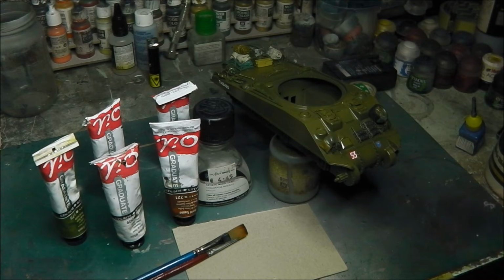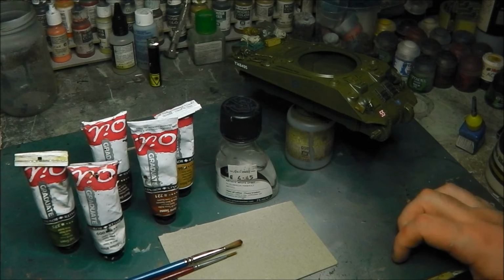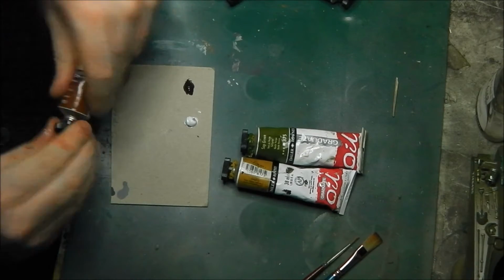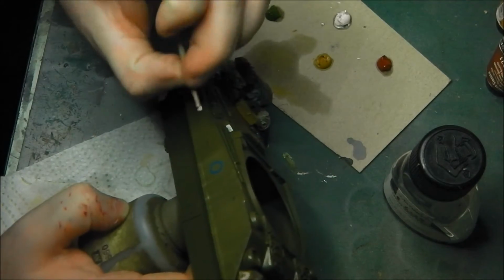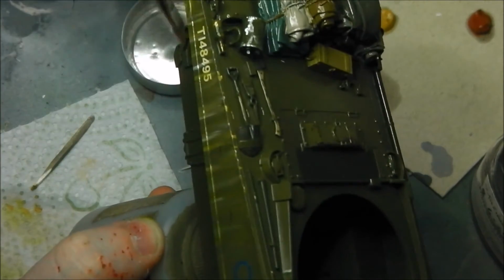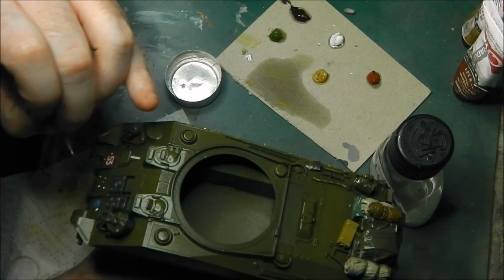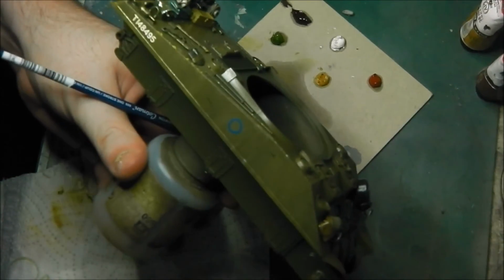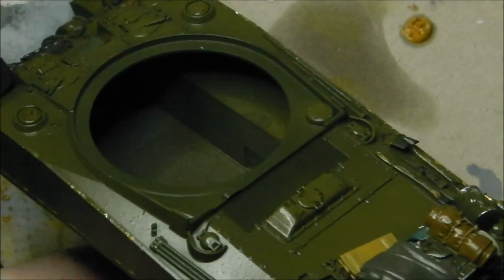HOW TO WEATHER 1/35 Armor I OIL WEATHERING TUTORIAL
In this video I demonstrate and discuss the simple technique I use for applying oil dot filters to weather my 1/35 Armor models

products issued:
 Vallejo Gloss Varnish
MIG 502 Shadow Brown
Brunt Umber artists oil
White artists oil
Yellow Ocher artists oil
Sap Green artists oil
Brunt Sienna artists oil
Winsor and Newton artists white spirit